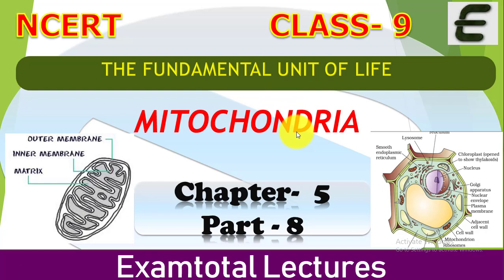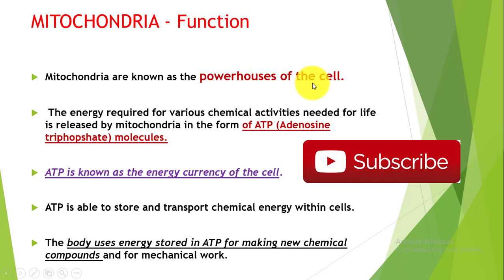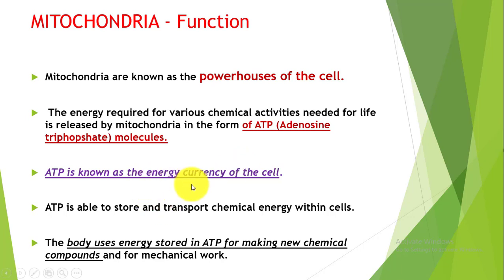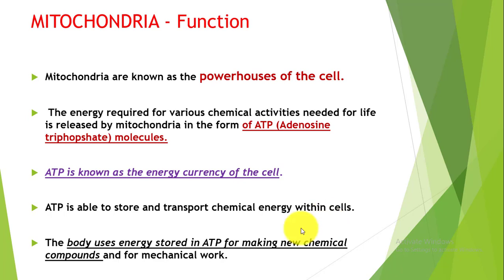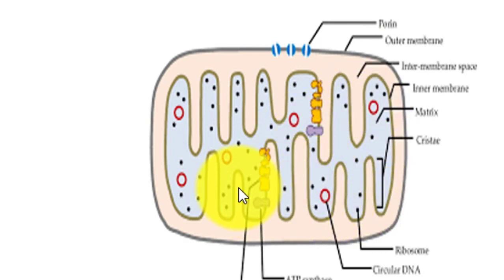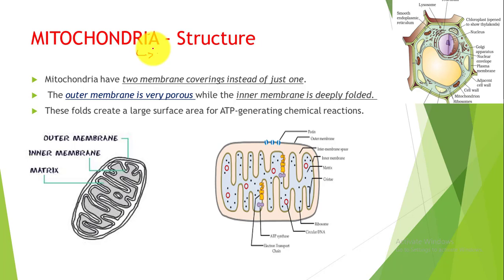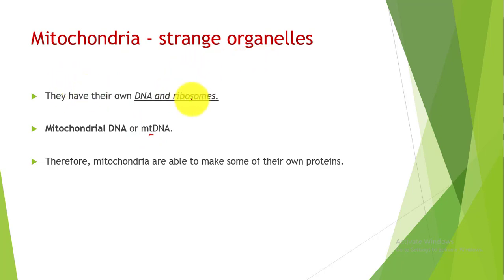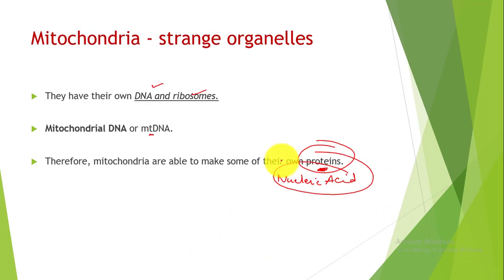Mitochondria/Funtamental unit of Life/Ch-5 NCERT/Class- 9 science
MITOCHONDRIA
Mitochondria are known as the powerhouses of the cell.

 The energy required for various chemical activities needed for life is released by mitochondria in the form of ATP (Adenosine triphopshate) molecules.

ATP is known as the energy currency of the cell.

ATP is able to store and transport chemical energy within cells.

The body uses energy stored in ATP for making new chemical compounds and for mechanical work.
They have their own DNA and ribosomes.

Mitochondrial DNA or mtDNA.

Therefore, mitochondria are able to make some of their own proteins.